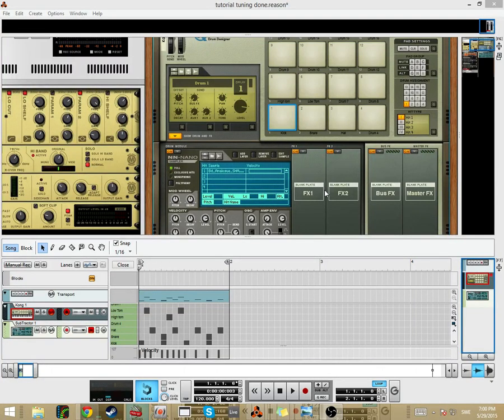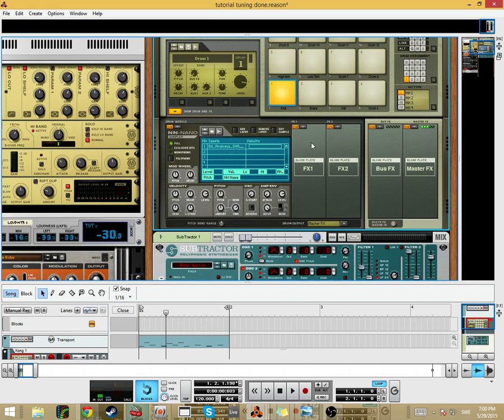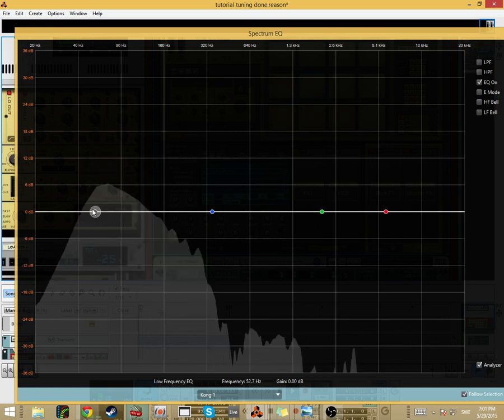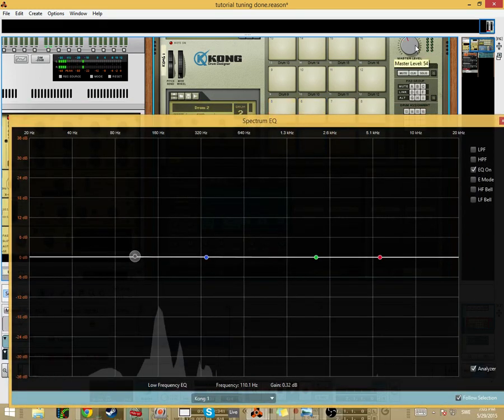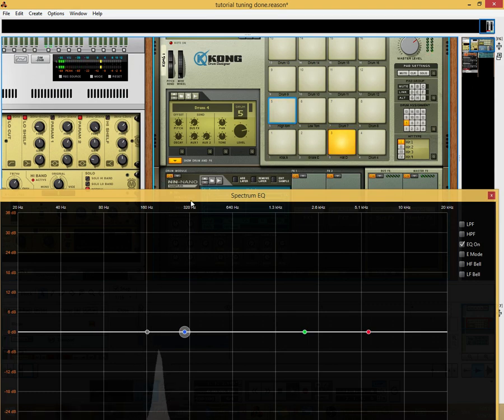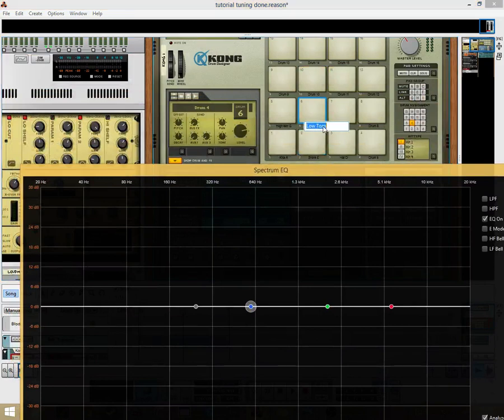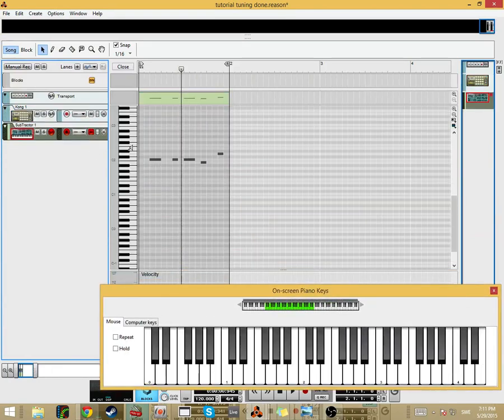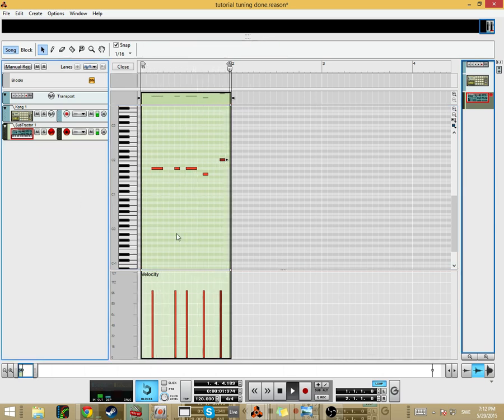How to tune drums in Reason (use headphones or good speakers, and 720p )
Here is a video of how to tune drums in reason